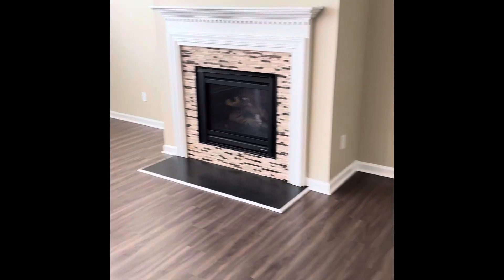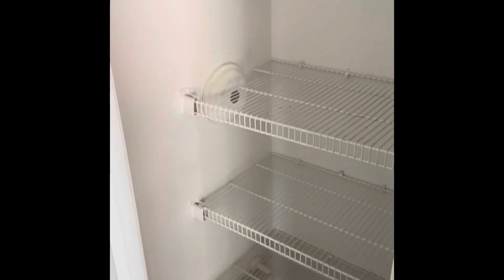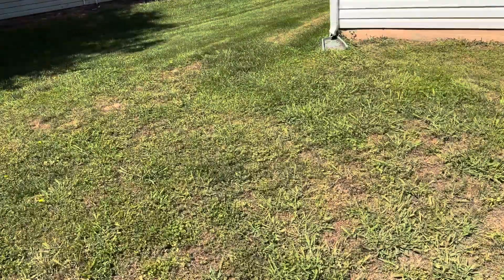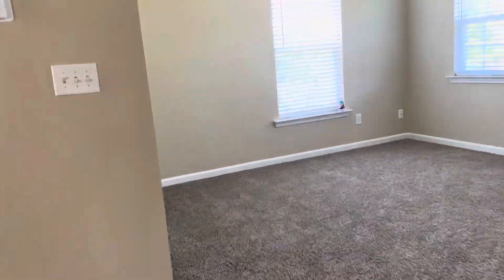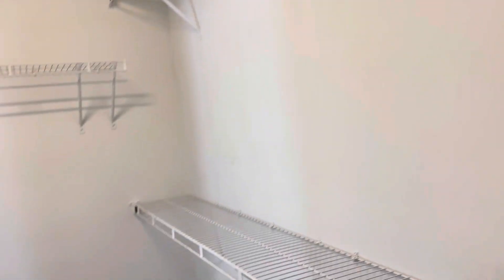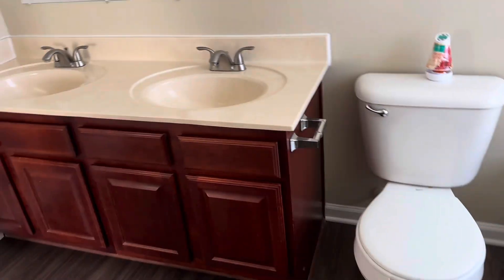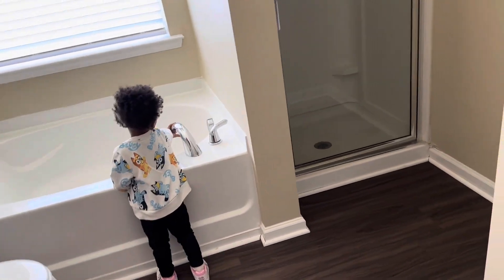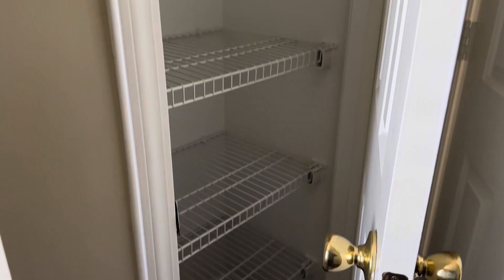House Hunting & Shenanigans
We saw a house that I love as a starter home as we transition from New York City to southern living. My sister in law showed us around town and I was able to try # Bojangles for the first time.